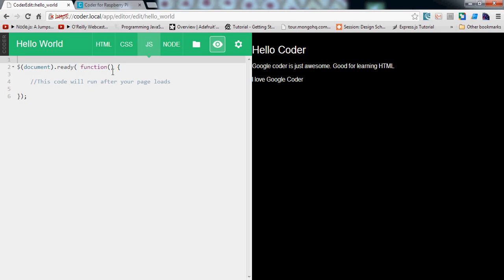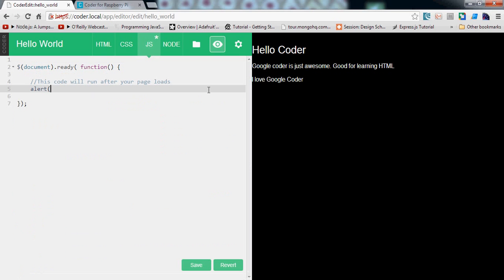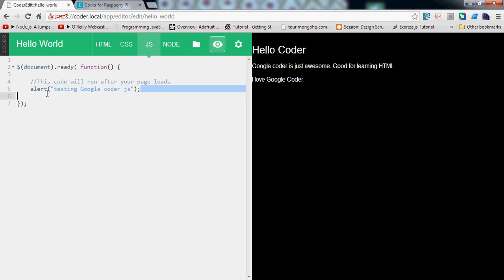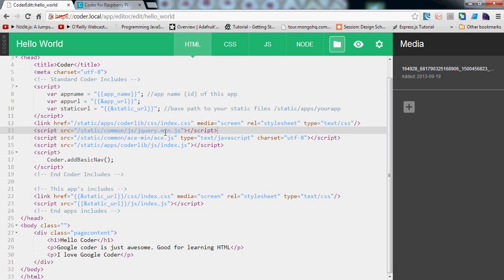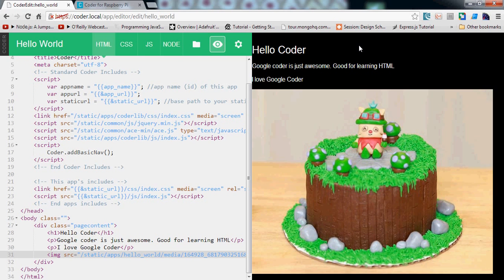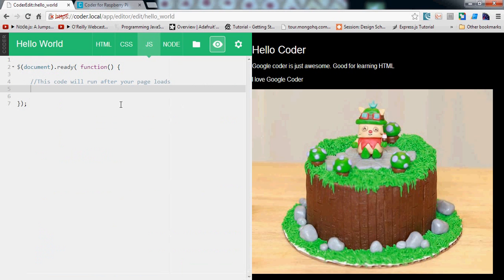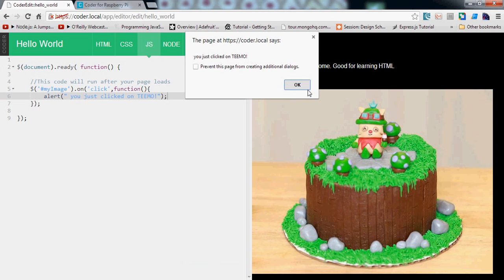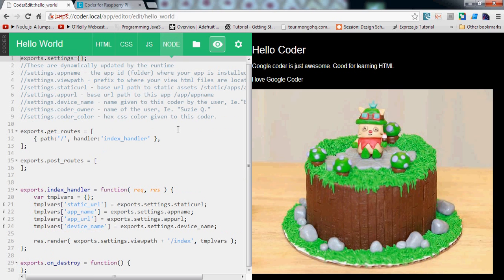Part 4 : Google Coder for Raspberry Pi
This part introduce you on how to work with JavaScript in the Google Coder for Raspberry Pi